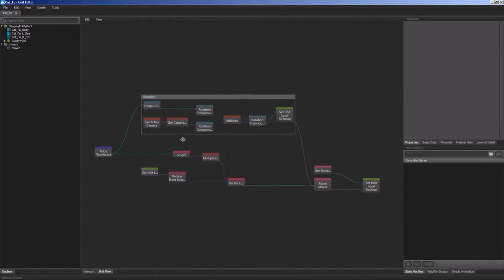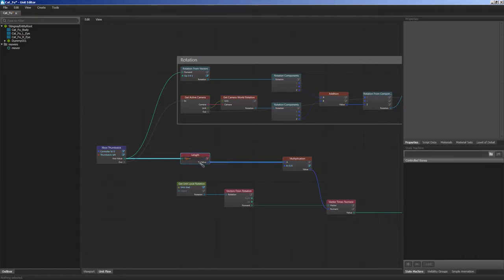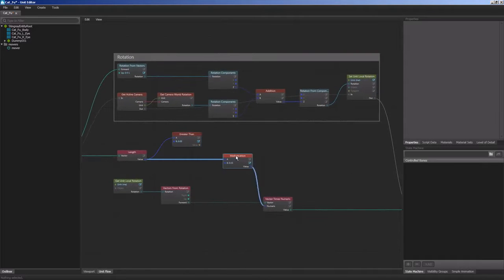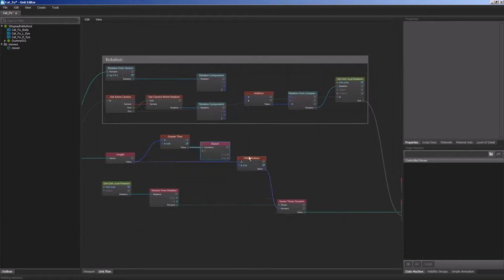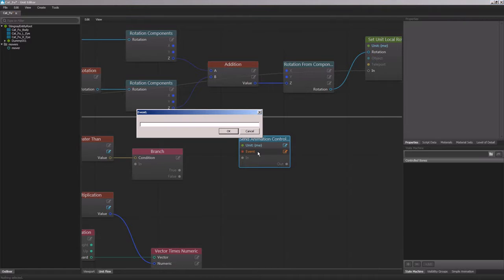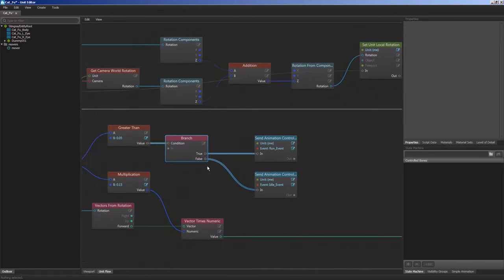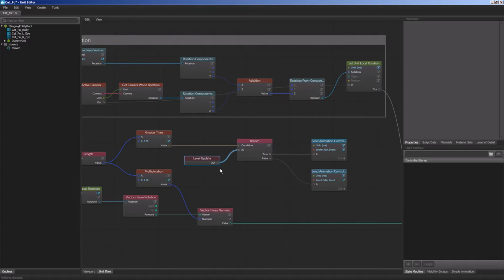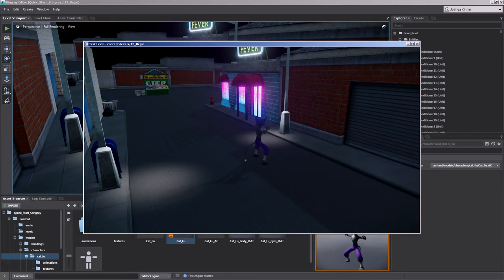Stingray Quick Start Lesson 14 Hooking Up the Animations to Player Input